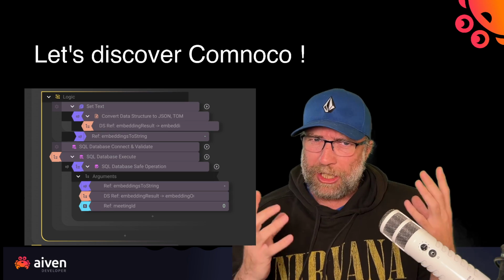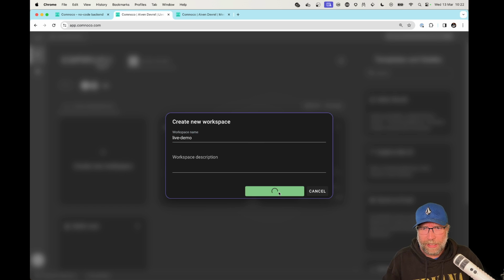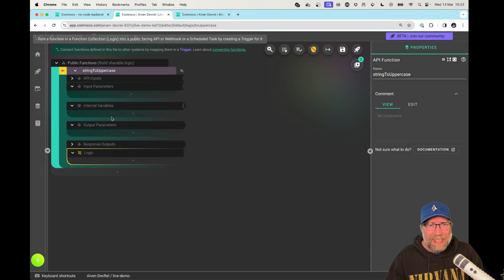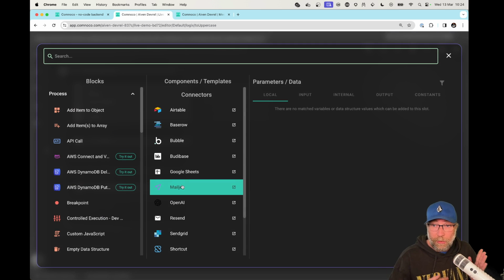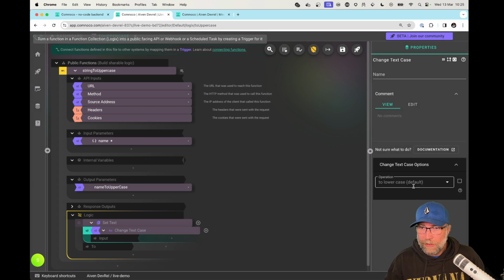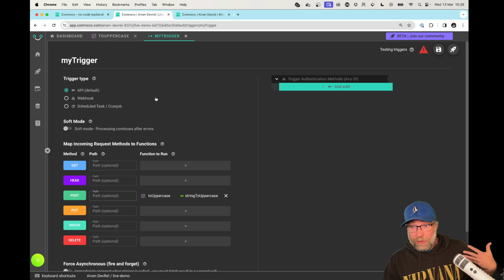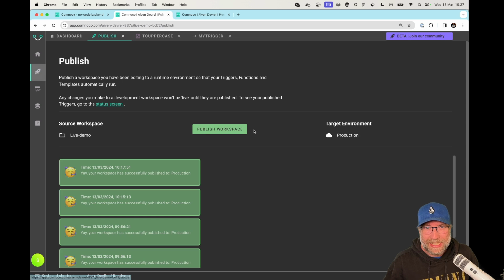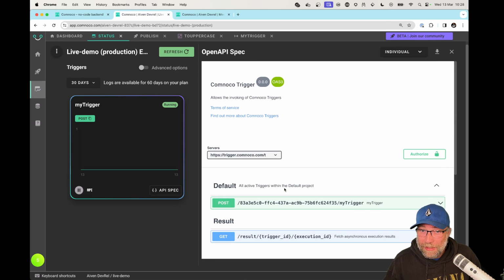Introduction to Comnoco : a no-code platform to build your backends !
Discover how you can build a backend and expose it as API endpoint without writing a single line of code !
Want to try this out ? to create your free account (no credit card ask)